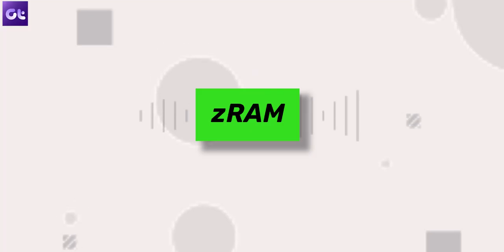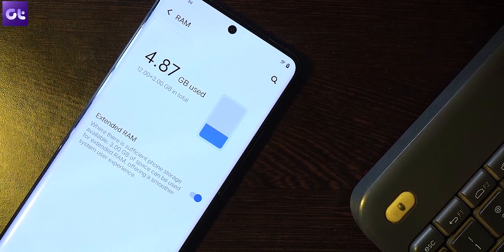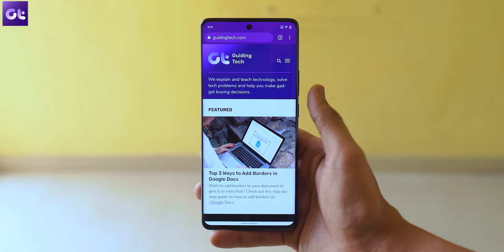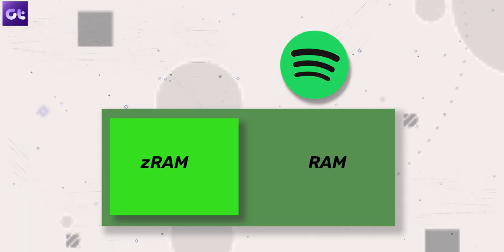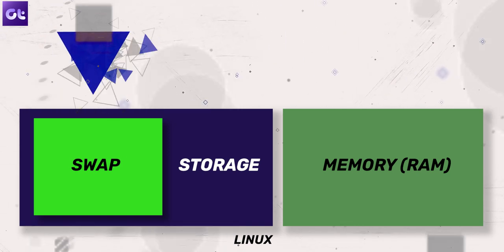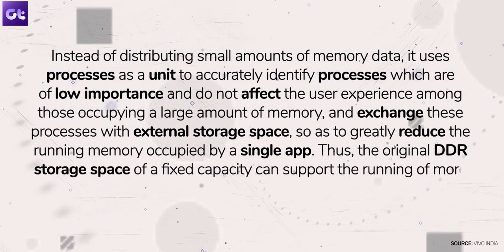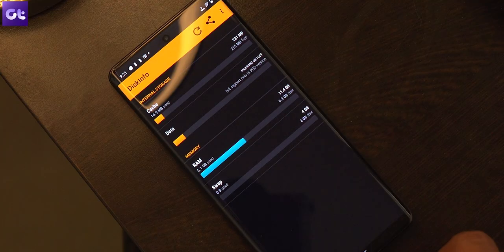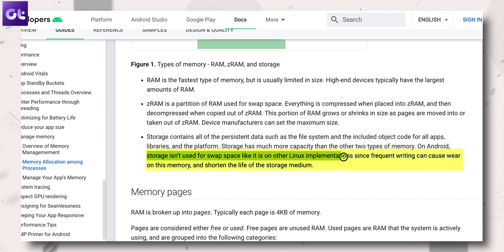What is Virtual RAM in Android? | Explained In-Depth! | Guiding Tech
Virtual RAM. Dynamic RAM Expansion. Extended RAM. Different names, but the idea is to give you more RAM to use. Or is it really? Let's find out what virtual RAM in Android really means!

In today's video, we'll be taking a deep dive in Android's memory management, how it works, how it makes use of RAM, zRAM, and storage, and how it differs from the swap partition used in Linux. Also, is this Virtual RAM on Android a new feature, or is it something that was there before as well. Finally, is virtual RAM good for you as a user. Let's answer all those queries in this video.

Flow of the video:
0:00 Intro
1:01 How Android manages its memory
5:51 How Linux does memory management
6:57 Virtual RAM in Android?
7:48 Swap or zRAM?
8:28 Why does Android not use swap by default
10:45 Is Virtual RAM good or not?